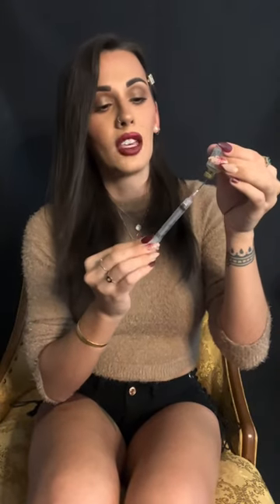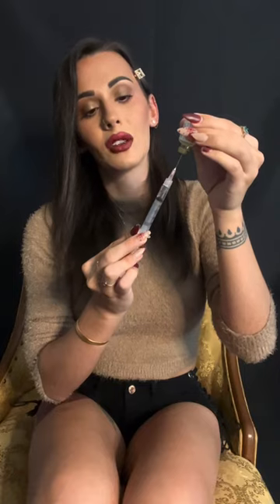How to Inject Hormones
Here’s a walk through of how I inject my estrogen intramuscularly. I’m so thankful for gender affirming hormone therapy. It can be scary or anxiety ridden to give oneself a shot every week so hopefully this video helps you feel knowledge and comforted.